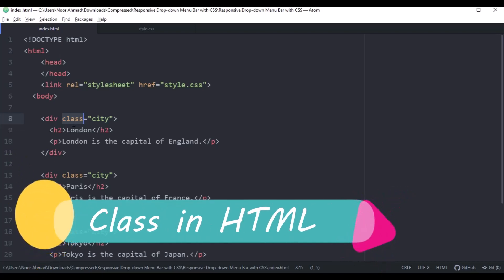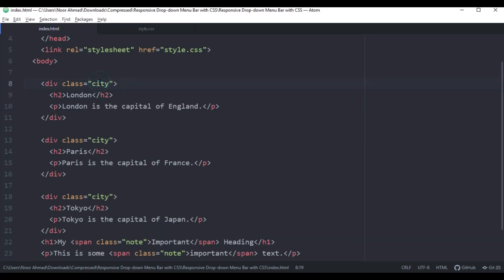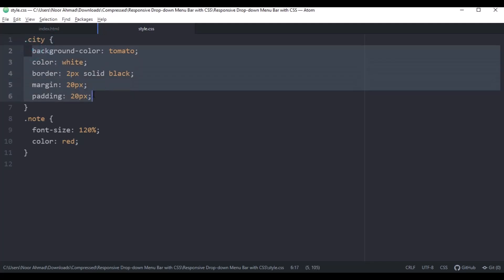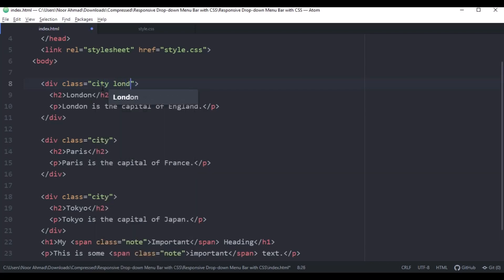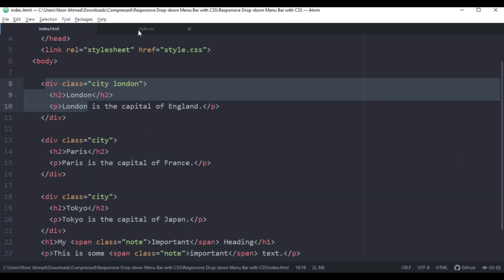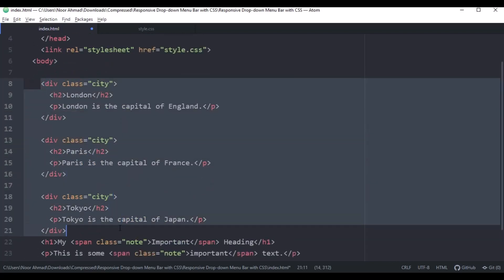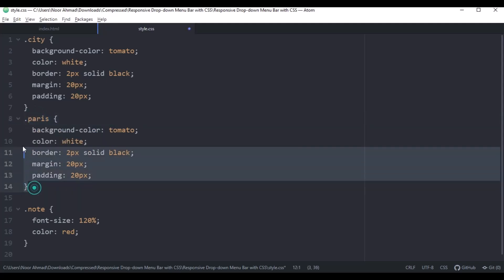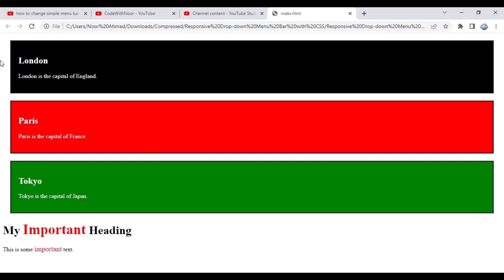#20 Class in 4 Minutes|| HTML and CSS Complete Course|| CodingWithRohani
Hi Thanks for Clicking This is the complete HTML and CSS course Class so if you think you learn something from this video Please Hit the Like button Leave the comment and Don't forget to subscribe this channel it will help me to create more useful content for you.